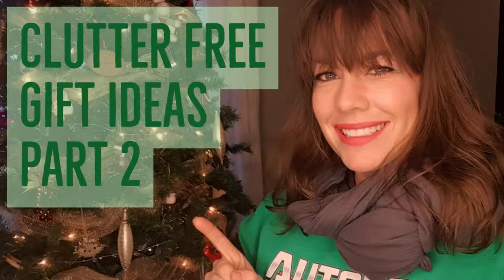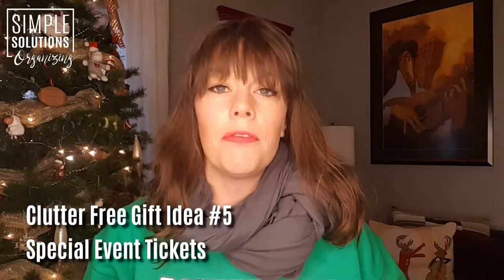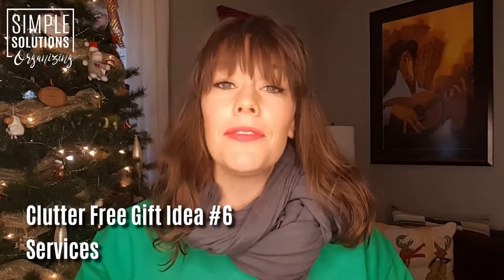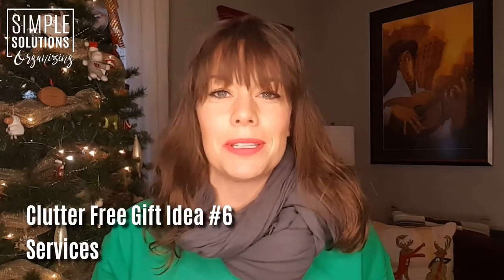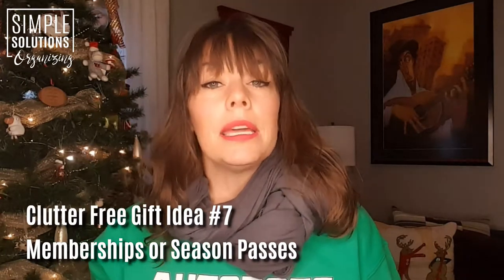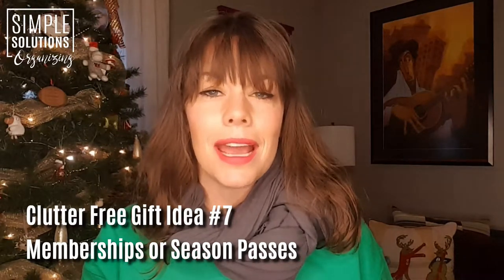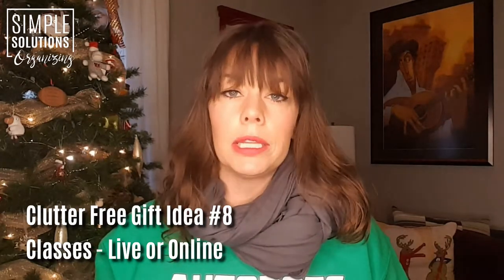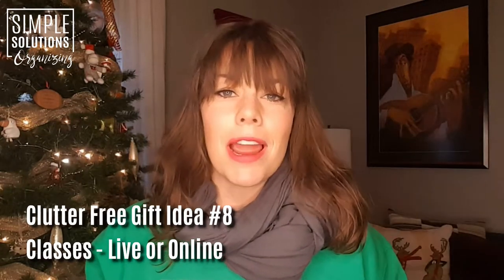Clutter Free Gift Ideas Part 2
It is just a few days before Christmas and I wanted to give you a few more clutter free gift ideas for your gift list to help keep that holiday clutter at bay.

5.  Special Event Tickets - Is there a person, band, show, sporting event or exhibit someone on your list would love to see?  Maybe look into purchasing tickets for them as a gift.  Wouldn't it be great to experience something your gift recipient loves with them?!?

6.  Services - Is there a service like a massage, manicure, home cleaning or babysitting that someone on your list deserves but may not think to ask for?  Services can be paid or volunteer but the idea is that you are filling a need that persons has so they can relax rather than an item they didn't ask for or need to know find a place for.

7.  Membership or Season Passes - Truly a gift that gives, and gives and gives again...is there a zoo, museum, amusement park or other membership someone on your gift list would enjoy?  The great thing is, not only can they enjoy spending time using this membership BUT you can join them to see how much fun they are having.

8.  Classes - Live or Online - Does someone on your list have a lifelong love of learning?  Would like knife skills classes?  Watercolor painting classes?  French lessons?  No matter what the interest, there is probably someone out there teaching a class, whether online or live, that suit their interest.  If you feel weird about just giving class, maybe include something they will need for the class with the gift...a French dictionary, a great set of knives, paintbrushes???

Here are links to the two kid-friendly online classes I mention in the video: